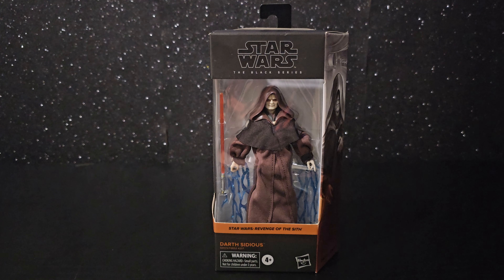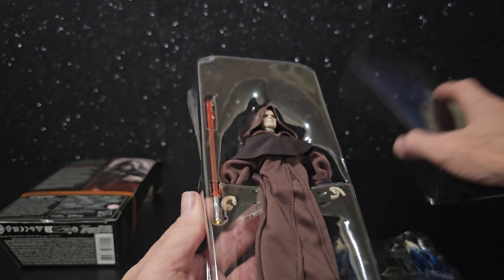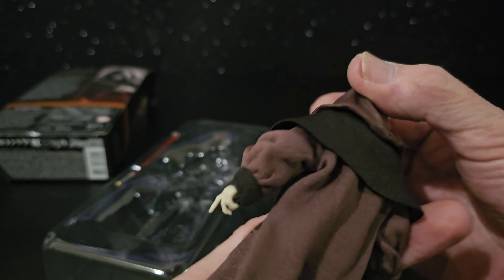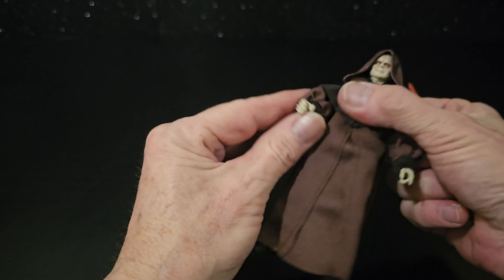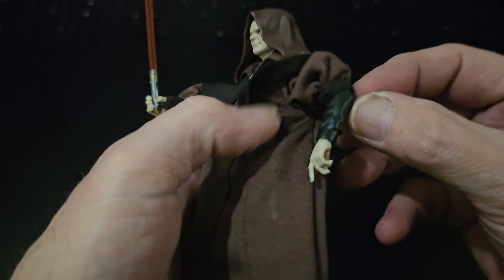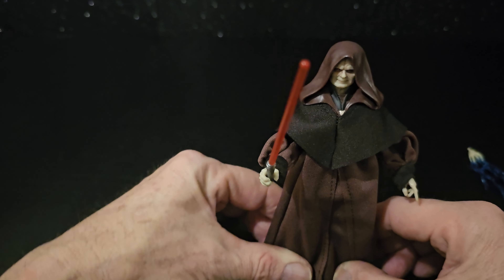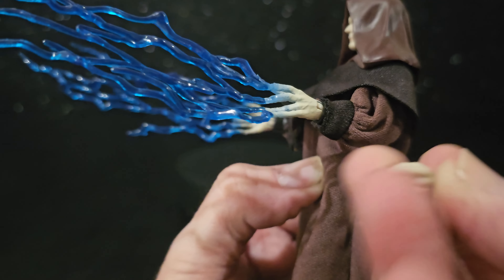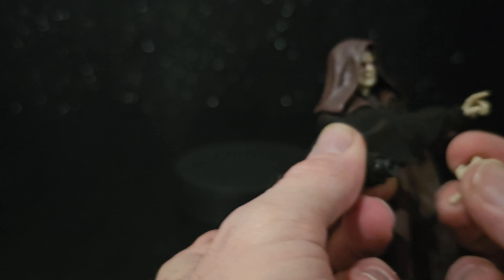Darth Sidious. Star Wars Revenge of the Sith. The Black Series.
Star Wars Revenge of the Sith
Darth Sidious